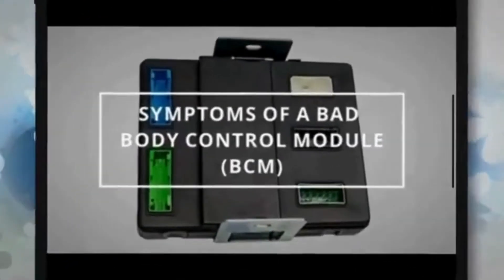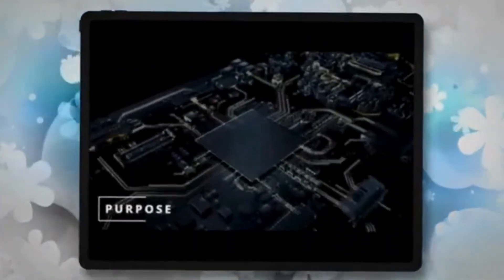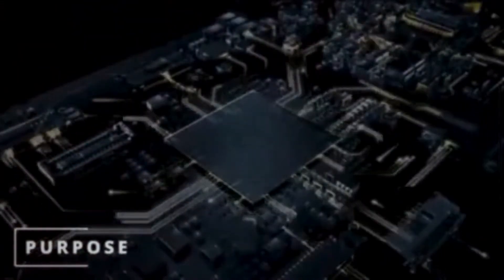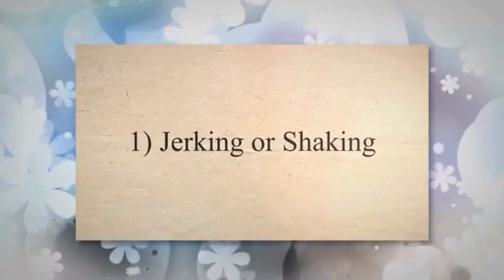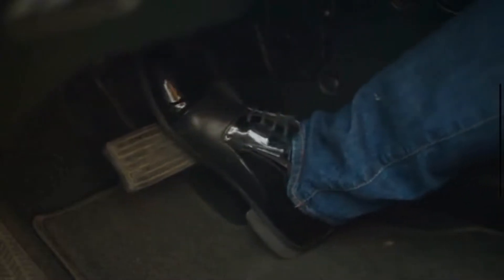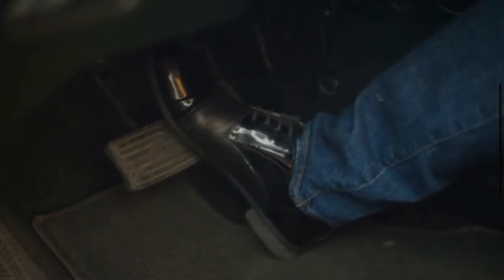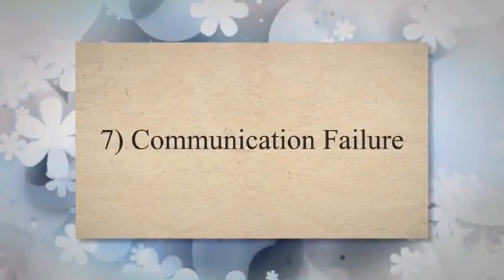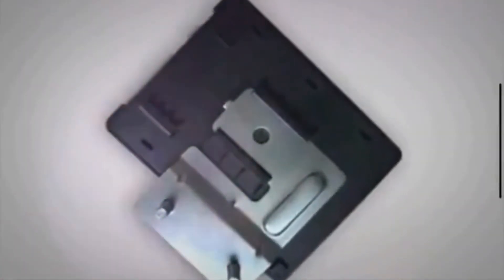TOP 7 SYMPTOMS OF A BAD BODY CONTROL MODULE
Body Control Module also known as BCM is a special part of an automobile.
The Body Control Module acts as a centralized electronic brain that oversees and coordinates the functions of various electronic components in the vehicle's body and interior. It receives data from the input devices and controls the output devices based on this data.

Symptoms of a Bad Body Control Module
1) Jerking or shaking
 2) Malfunctioning Lights
3) Electrical Issues
4) Problems with Accessories
5) Alarm and Security System Issues
6) Climate Control Problems
7) Communication Failure

--- Time Stamp --
00:00 - Introduction
00:32 - Symptoms of Bad Body Control Module
00:38 - Jerking or Shaking
01:00 - Malfunctioning Lights
01:20 - Electrical Issues
01:40 - Problems with Accessories
01:59 - Alarm and Security System Issues
02:23 - Climate Control Problems
02:44 - Communication Failure

How to diagnose a bad body control module?
How does the body control module work?